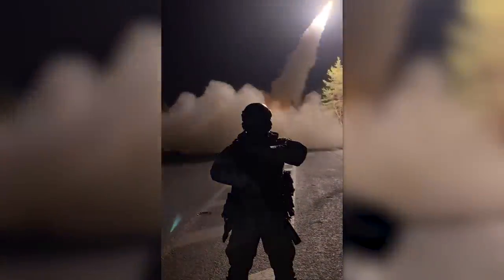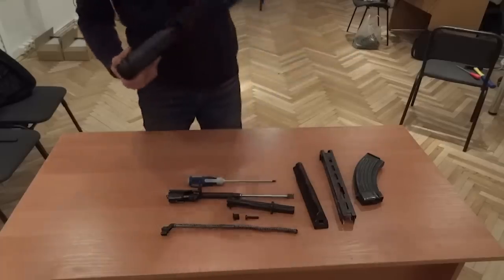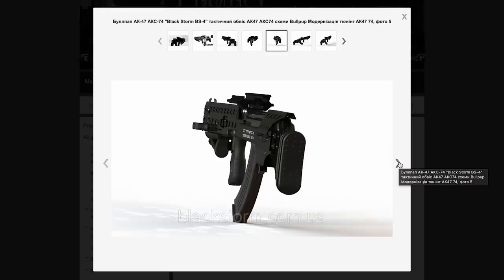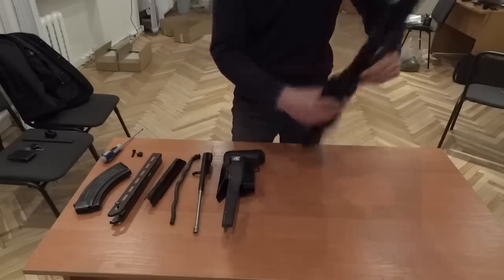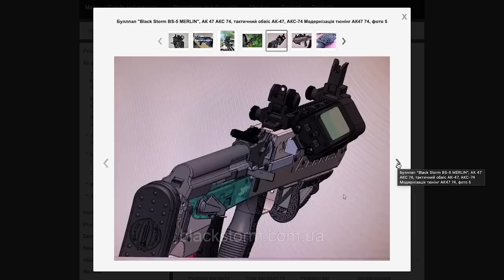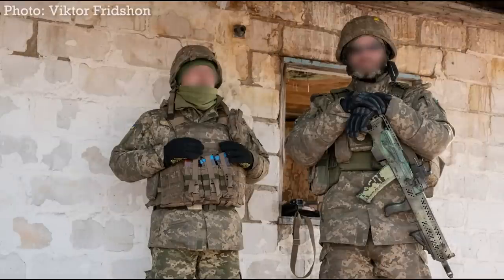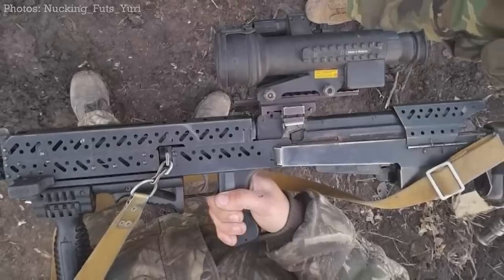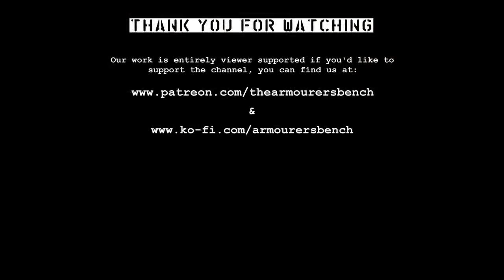Black Storm: Converting Ukraine's AK-74s into Bullpups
Ukrainian company Black Storm have developed a series of kits to allow AK pattern rifles to be converted into bullpups without tools and without physically adapting the base rifle. These bullpup kit AKs have now been seen in use with Ukrainian soldiers.